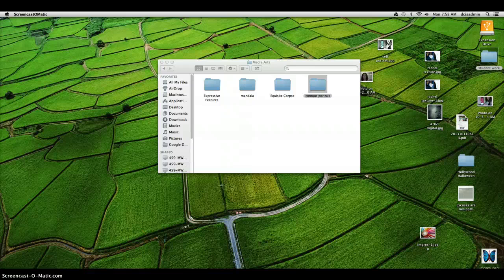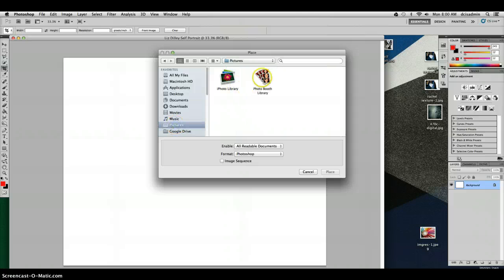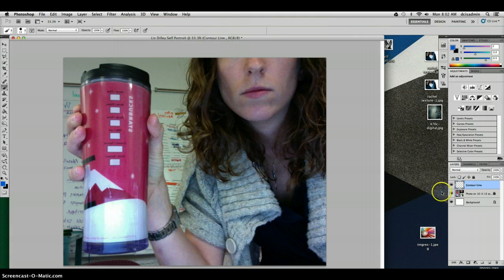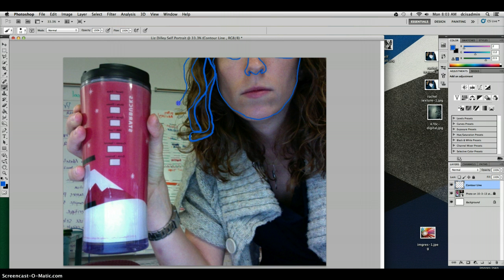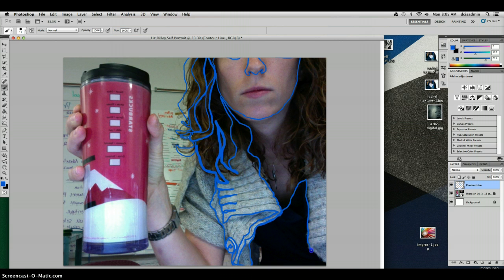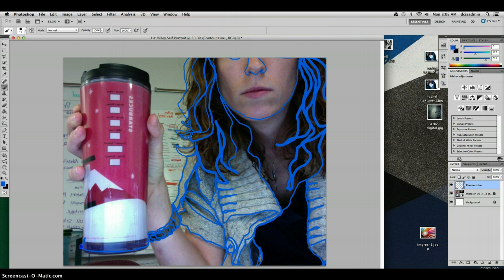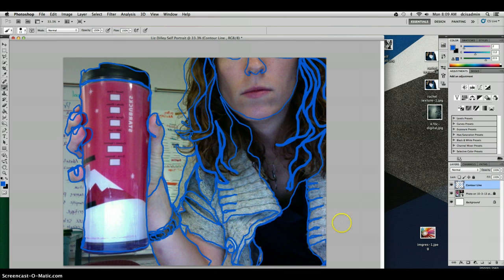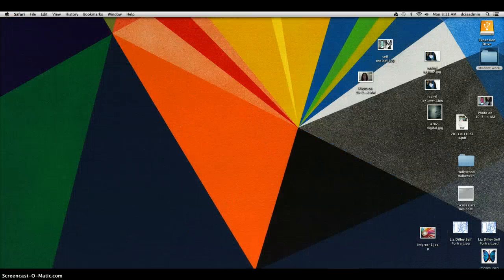contour line self portrat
a contour line self portrait created in photoshop